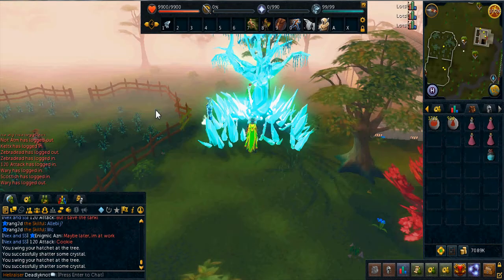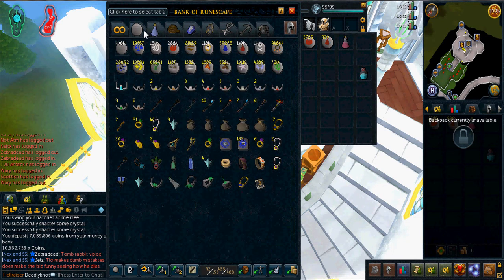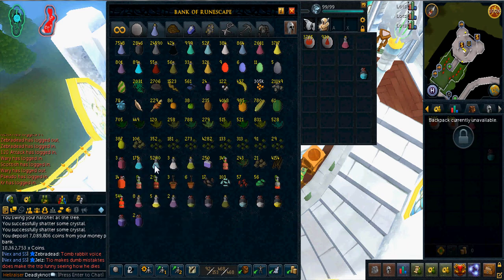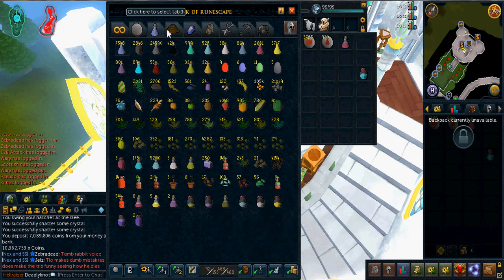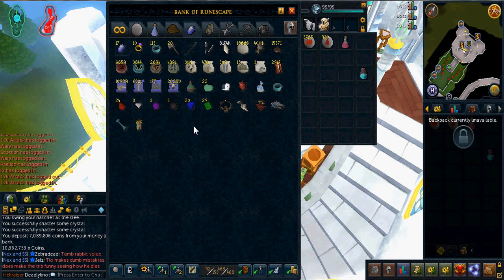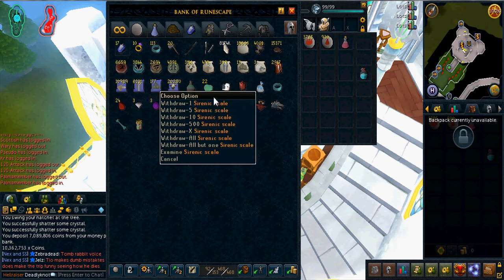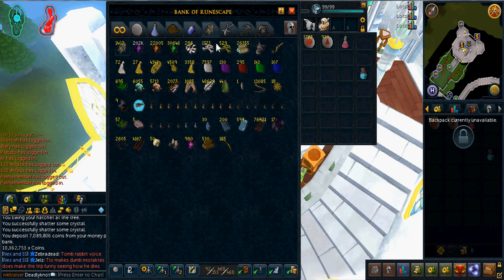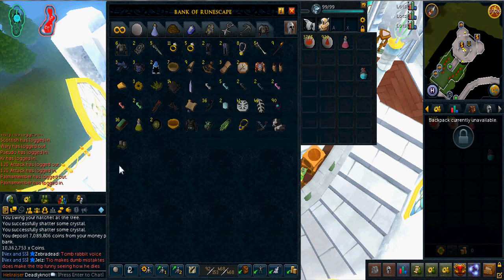Bank Video 12 (925m) live commentary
So here is my 12th bank video! Sorry it's been well over a year.
I totally forget to upload 1 in December of 2014 :o